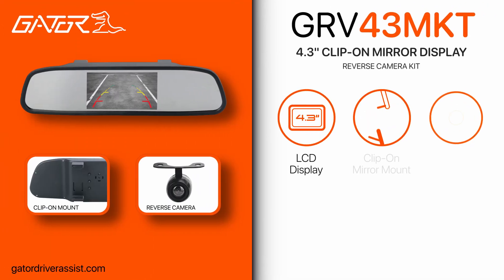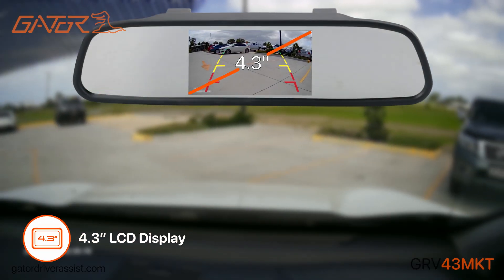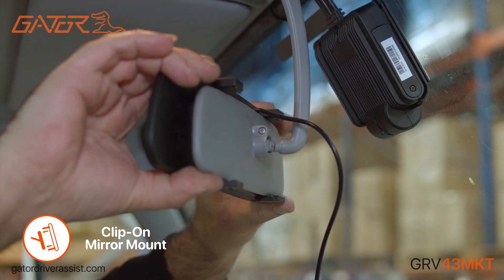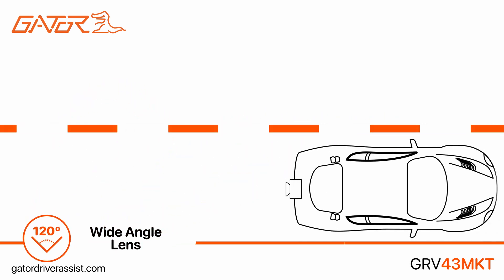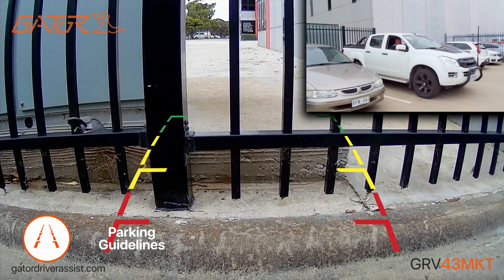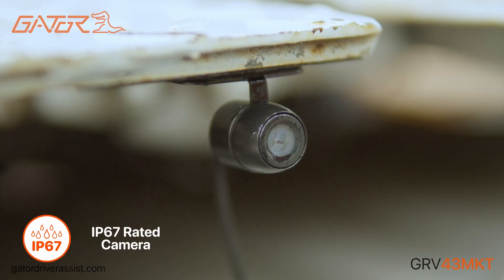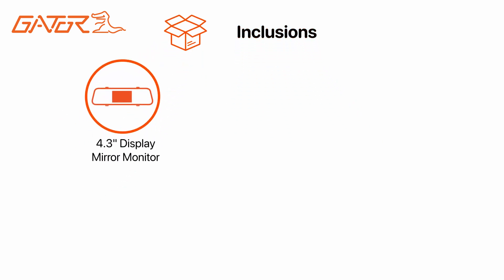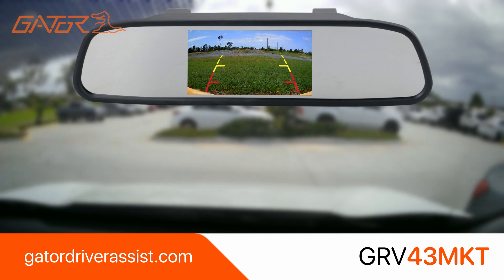GATOR GRV43MKT – 4.3” CLIP-ON MIRROR DISPLAY REVERSE CAMERA KIT – FEATURE VIDEO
The Gator GRV43MKT includes a clip-on mirror monitor and reverse camera that can be mounted virtually anywhere on the rear of the vehicle.

* 4.3" LCD Display
* Universal Clip-On Mirror Mount
* Universal Surface Mount Camera
* 120° Wide Angle Lens
* Reversing Mode
* Parking Guidelines
* Dual Inputs
* 6.0M Standard Camera Cable
* Wired System
* 12V Compatible